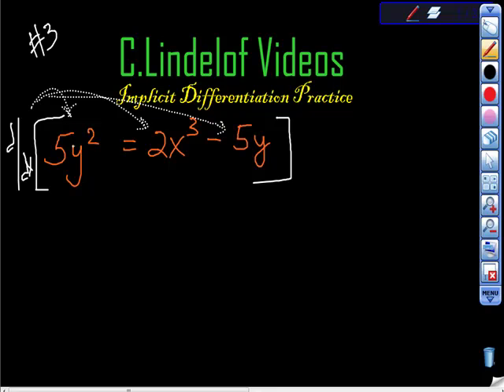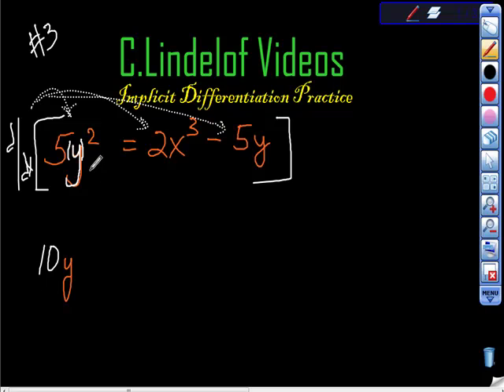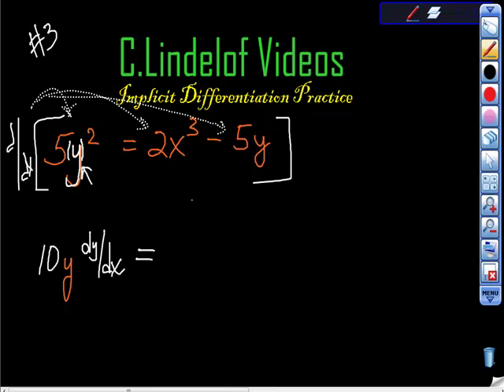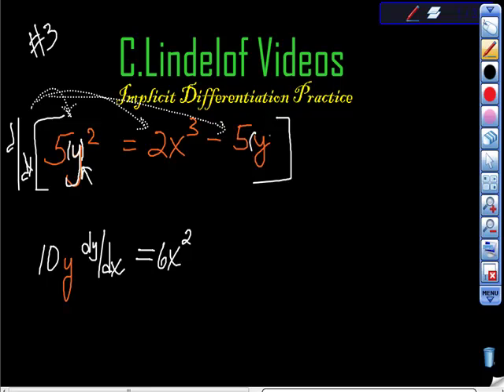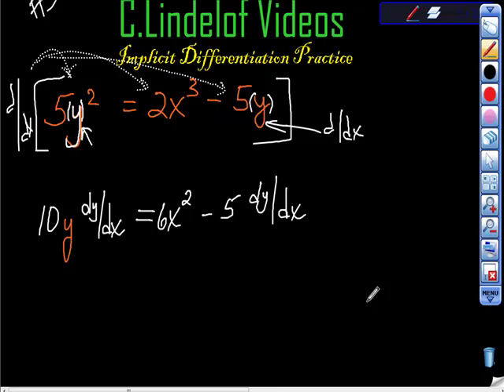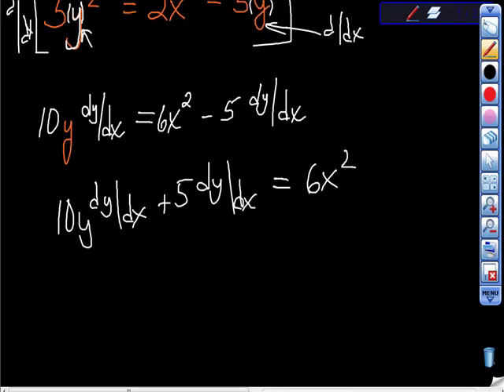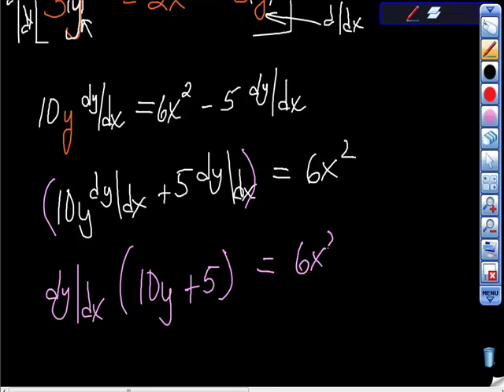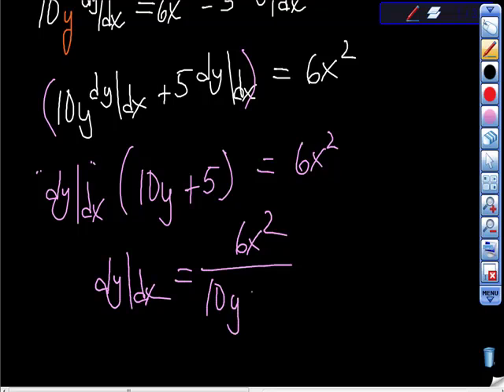Calculus Implicit Differentiation Practice III